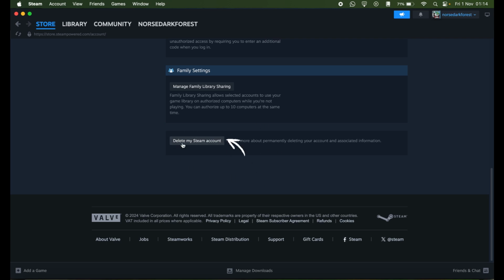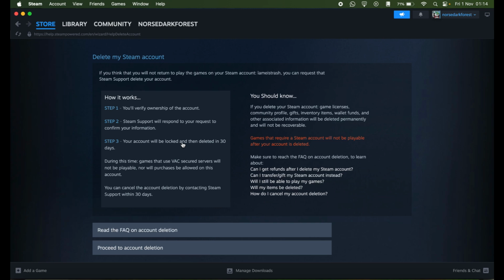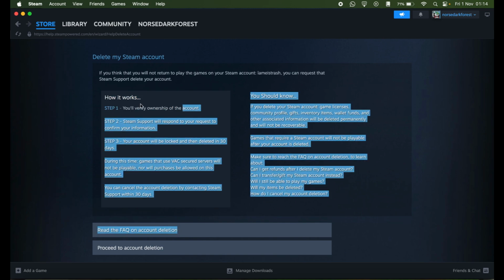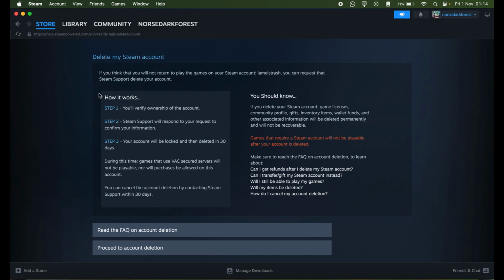How to Delete Account in Steam | Remove Your Steam Account 2024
Thinking of deleting your Steam account? In "How to Delete Account in Steam | Remove Your Steam Account 2024," we’ll guide you through the process of permanently closing your Steam account. Learn how to access the account deletion settings, what to consider before deleting, and how to ensure your data is handled securely. Follow our step-by-step instructions to delete your Steam account without hassle.